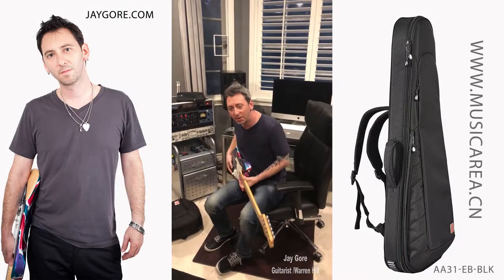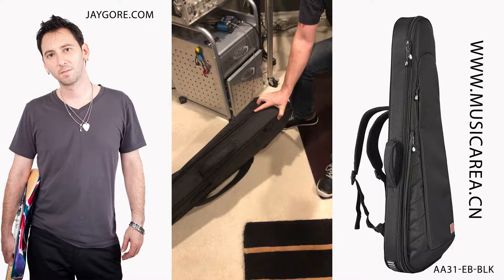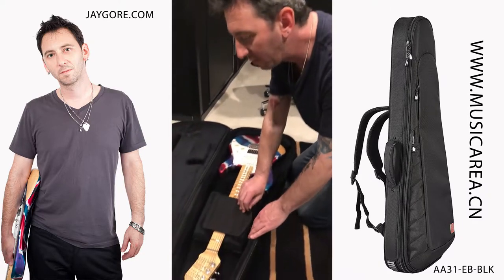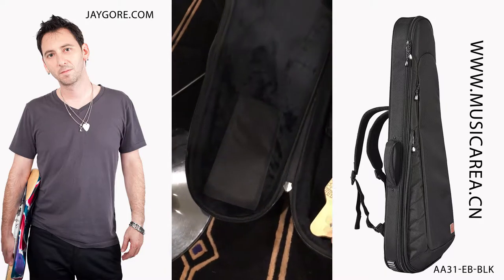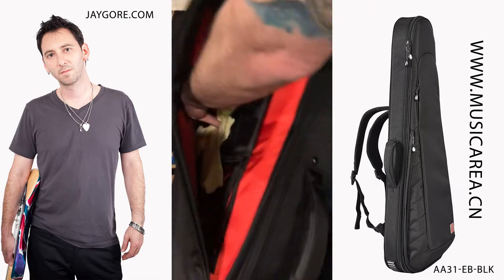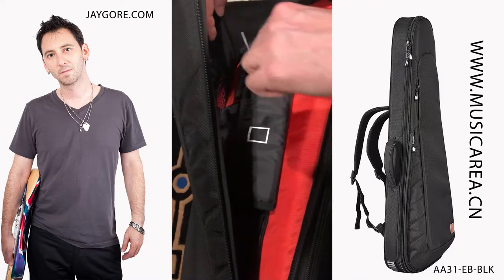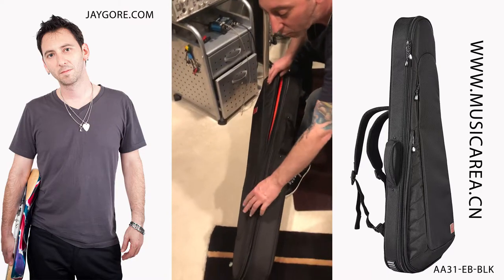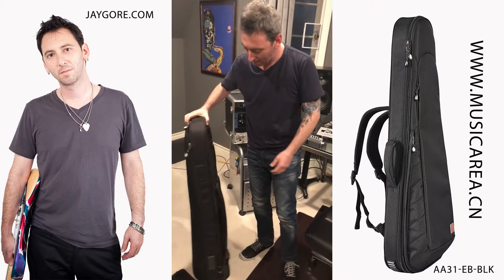Jay Gore Music Area Gig Bag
A demonstration of the amazing gig bag made by Music Area. Video shot and edited by Vernon Barbary.